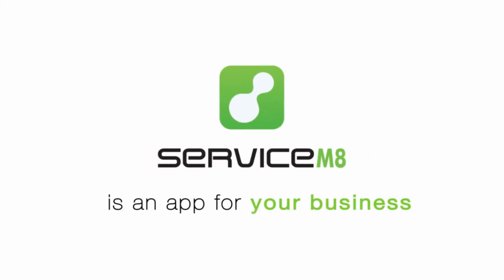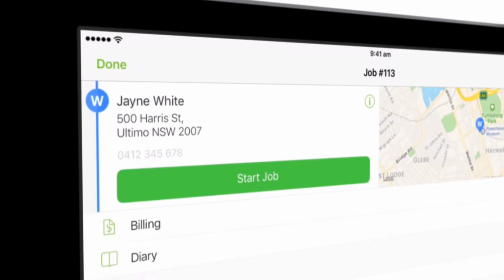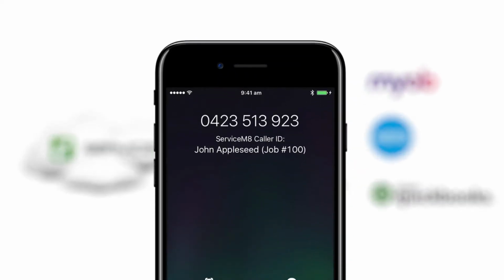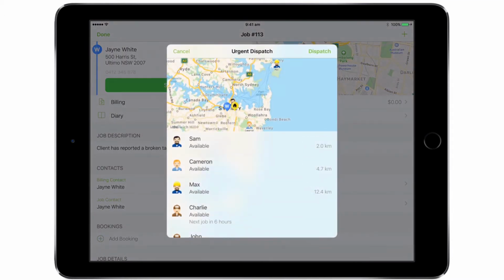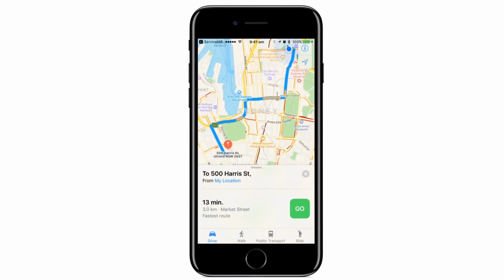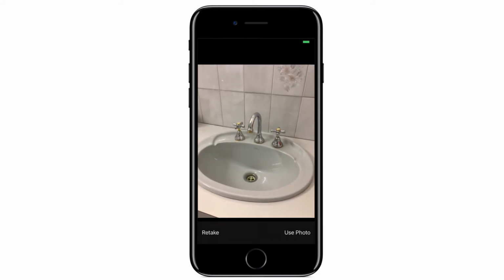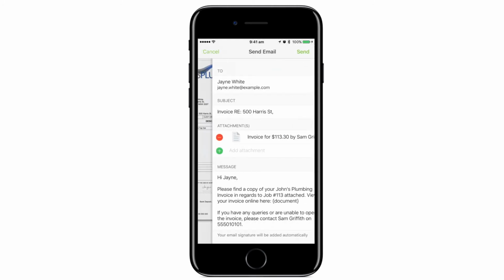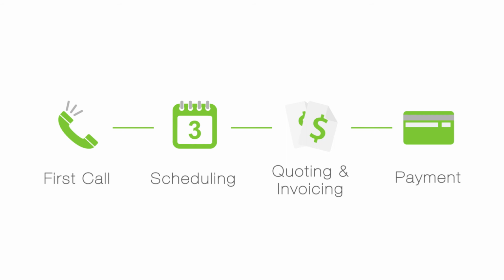ServiceM8 Overview — The app for field service businesses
ServiceM8 is a job management app for trade contractors & field service businesses.

With smart scheduling, easy client communication, quoting, invoicing, job notes & photos, digital forms, online bookings & automations, ServiceM8 frees businesses from paperwork to run a productive, professional operation.